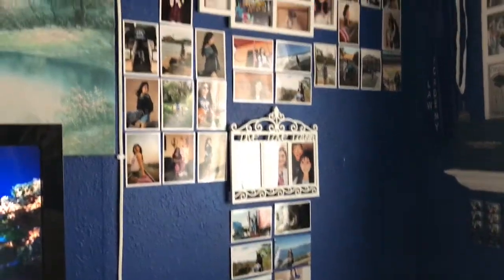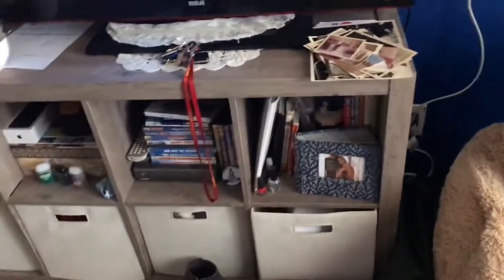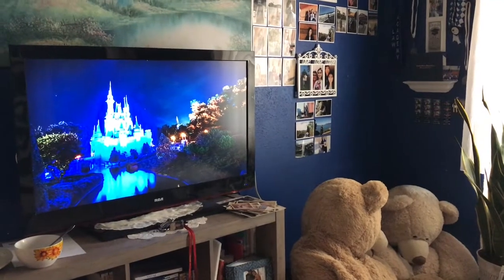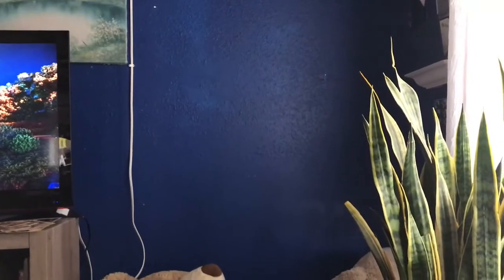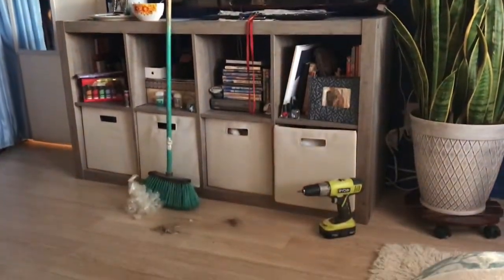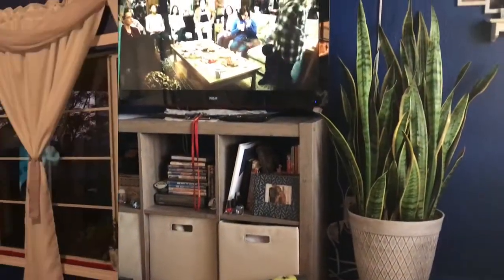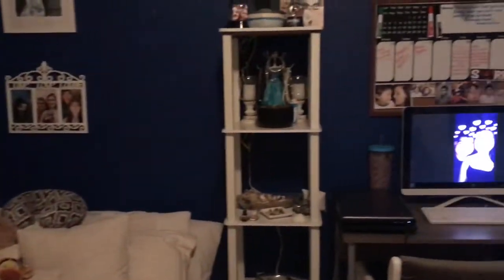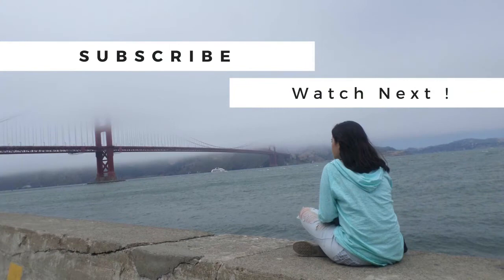CLEANING MY (MESSY) ROOM 2019 | marisol andrade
In this video I decided to do a "cleaning my room" video.

Marisol xo